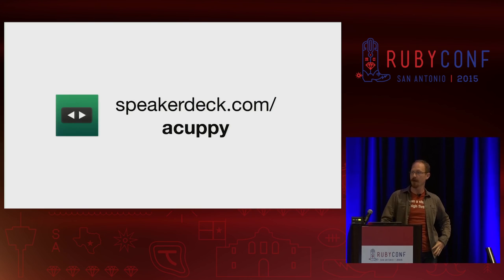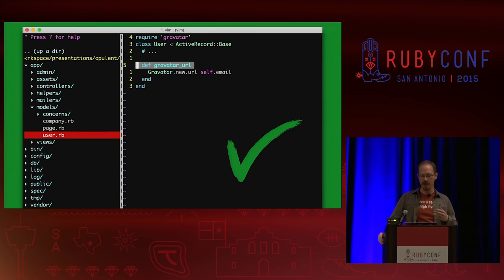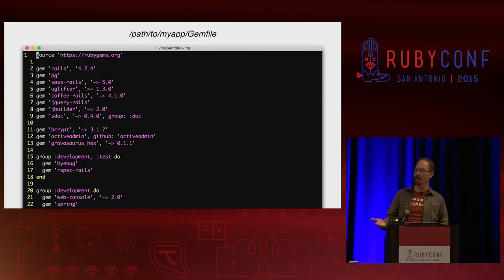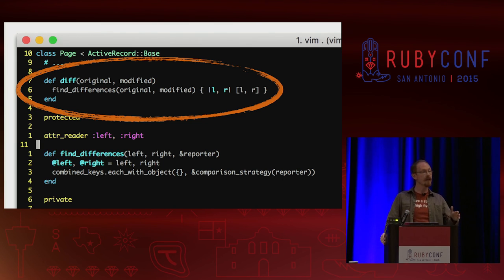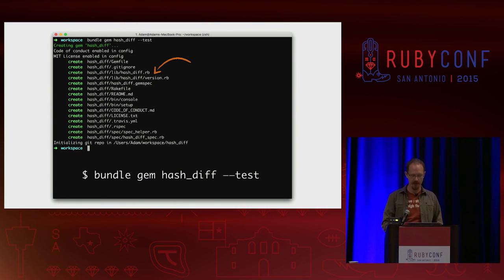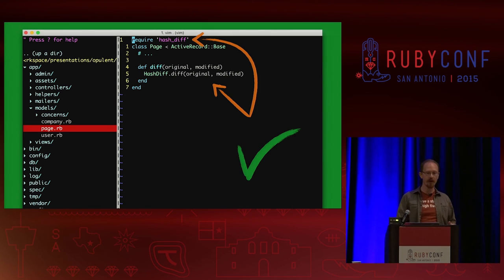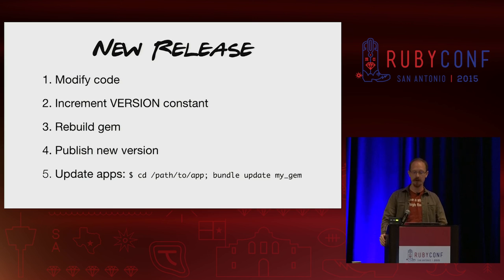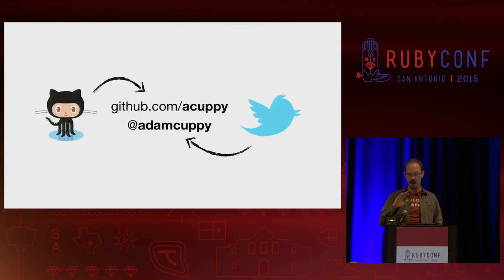RubyConf 2015 - Pluck It by Adam Cuppy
Pluck It by Adam Cuppy

How many times have you written the same bits of code, over and over, and thought, “You know, if only this was big enough to be a gem, I would pluck it out." Often, we think of a RubyGem as a larger library of code that we “bolt on” to an app. And, these smaller code blobs become a hassle to distribute to the multiple apps that use them.

A small micro-library, done the right way, at the right time, can greatly improve an app.

But, when can you benefit from extracting a micro-library? And, how do you build and publish that code into a RubyGem? I'll go through the process, from A to Z.